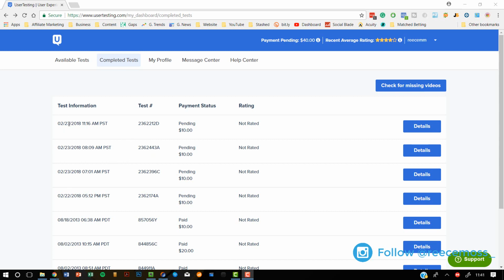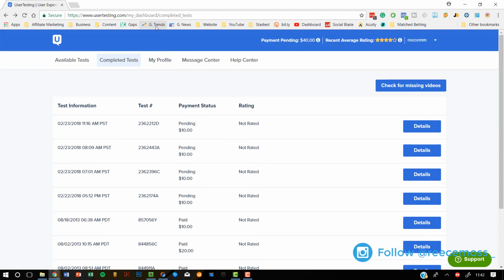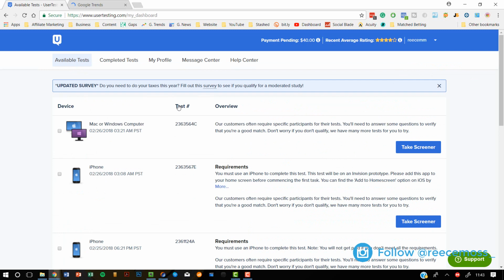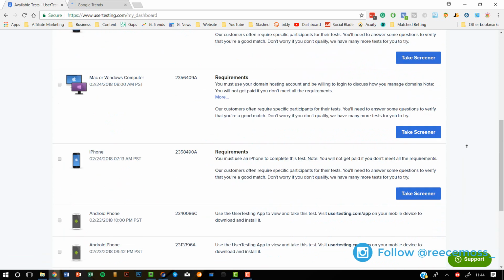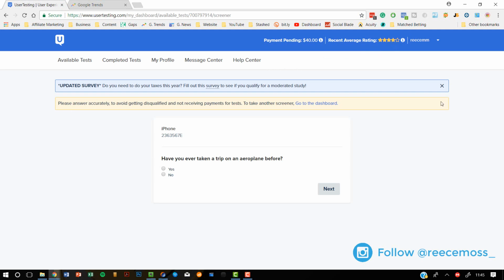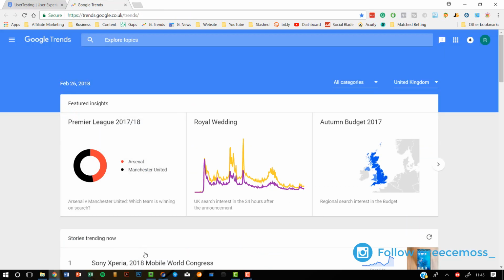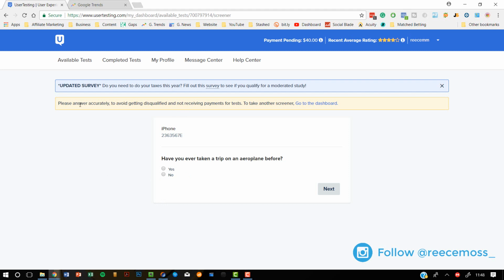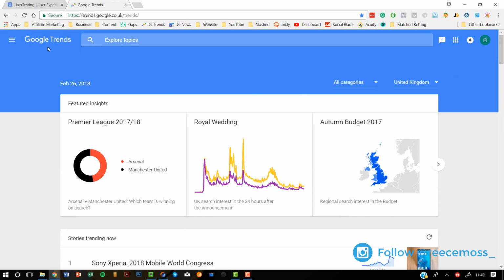How I Got Paid $40 an hour to Browse Websites! | Make Money Online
Hey guys, in this video I share with you a quick and easy way to make money from your laptop where you can make around $40 in just one hour doing something you do every day for free - browse websites. It really is crazy how much can you make from usertesting.

Don't Miss Out on New Content, Join the Email List!

► USB Mic
► Lapel Mic